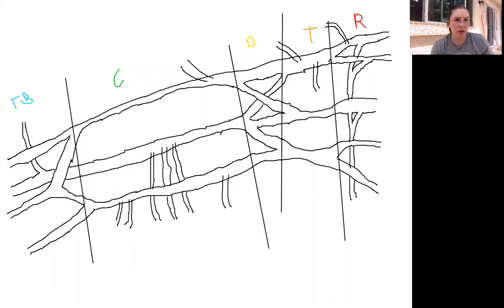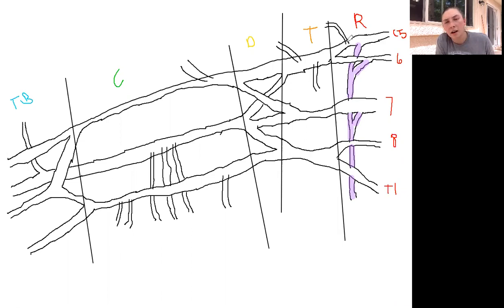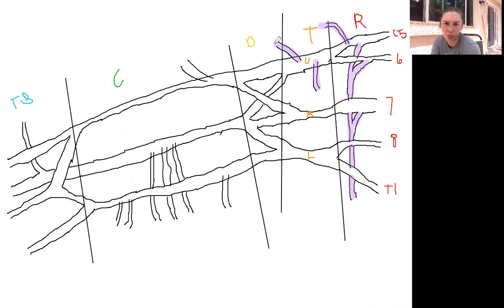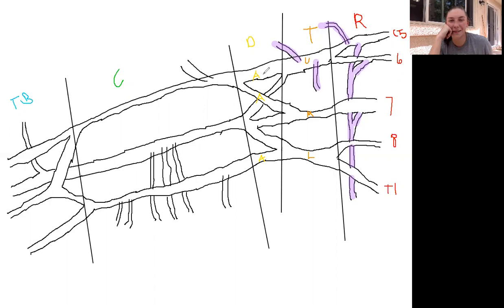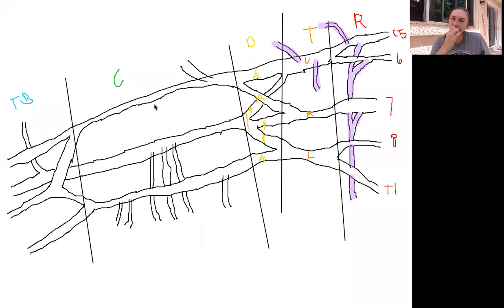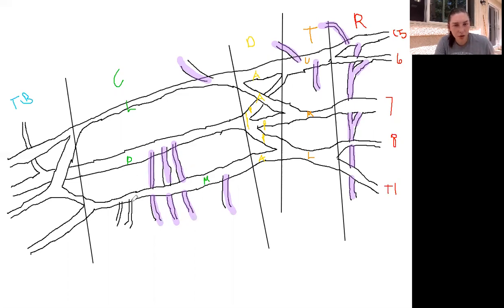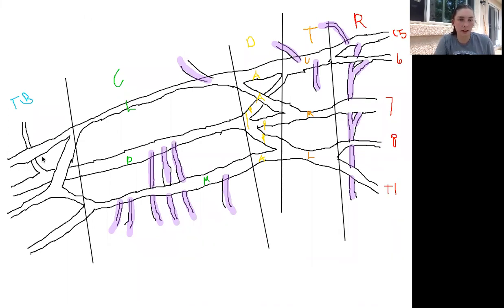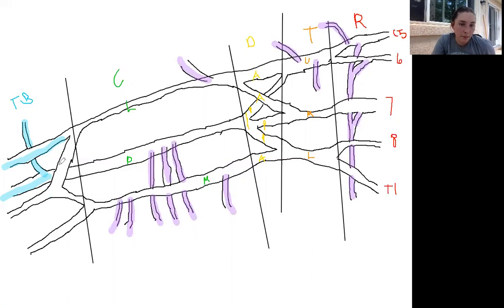OT 5400 - Brachial Plexus Video